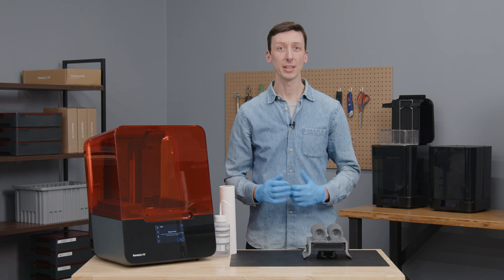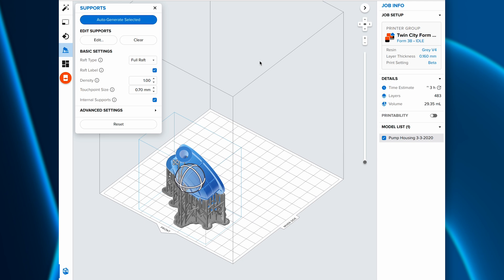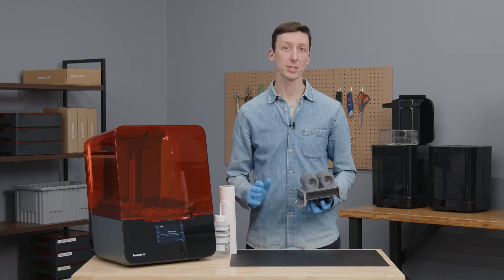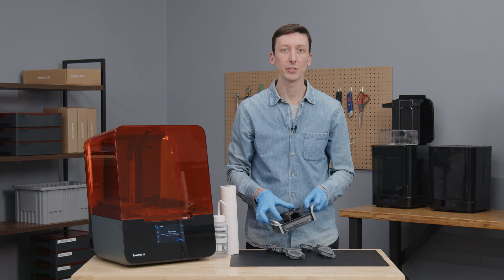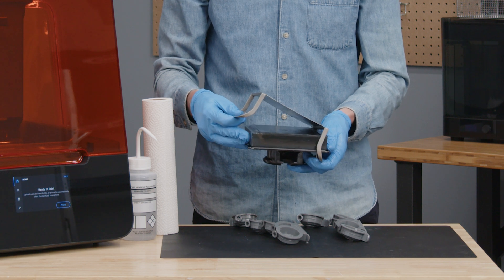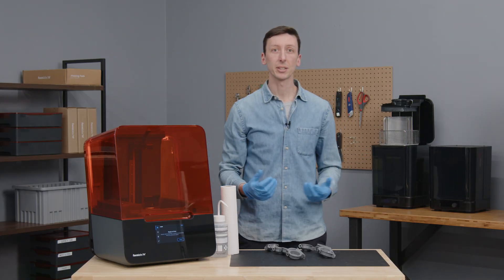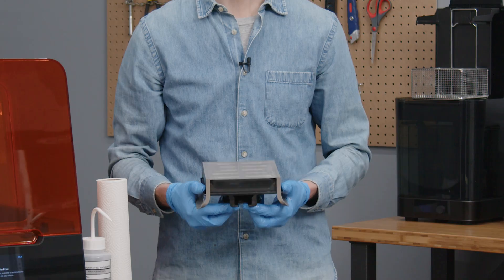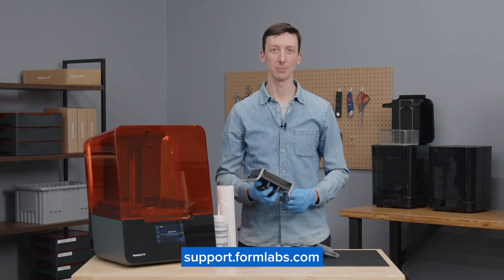How to Flawlessly Remove Parts with Build Platform 2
Streamline your SLA 3D printing workflow with Build Platform 2: Due to Formlabs' patented Quick Release Technology, you can quickly and easily remove 3D printed parts from the flexible build platform without tools, in just a few seconds.

00:00 Introduction to Build Platform 2
00:22 How to Prepare Your Part in PreForm for Printing
01:18 How to Remove Your Parts from Build Platform 2 with the Quick Release Technology
01:53 When to Clean Your Build Platform 2
02:25 How to Remove the Flexible Print Surface
02:48 How to Clean Your Build Platform 2 with Form Wash
03:09 How to Reattach the Flexible Print Surface
03:40 How to Use Z-Access Fine Tuning